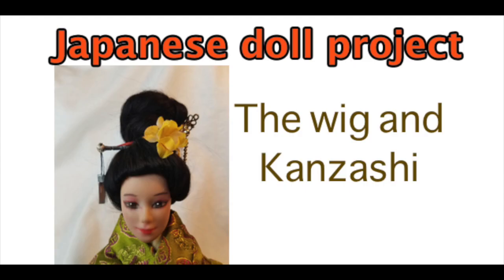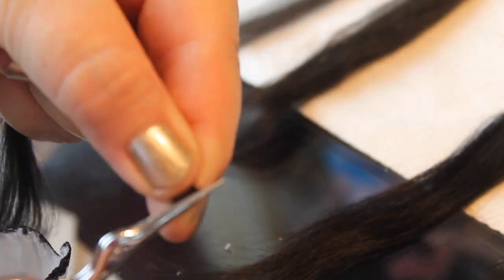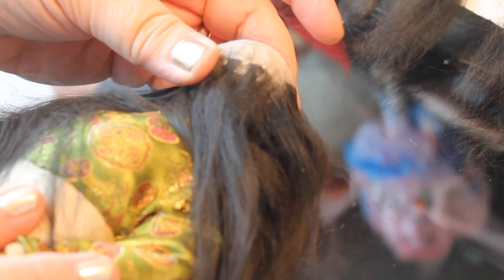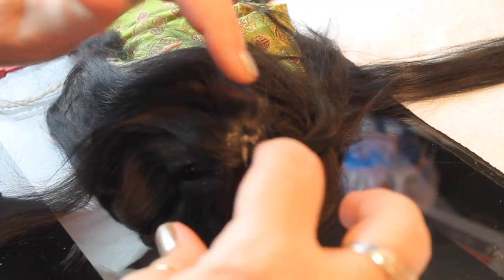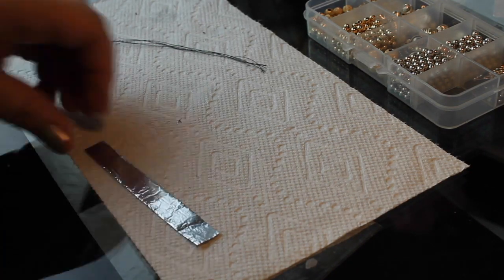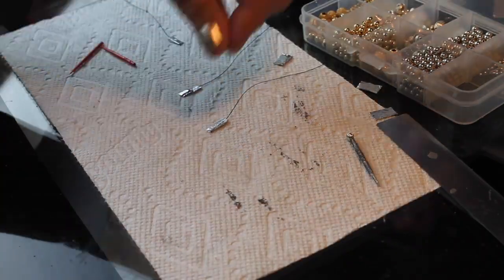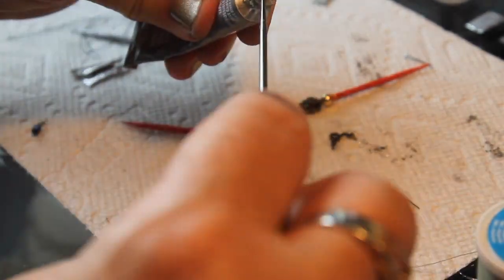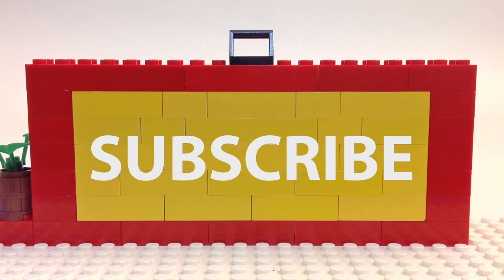Japanese doll project - part three - the wig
This is the next installment of the Japanese doll project. In this video we'll be working on the wig and hair ornaments.
I'm using alpaca fiber for the hair. Enjoy!

1. Liquitex Matte Medium – use with airbrush as a base on face-ups before adding color

2. Liquitex High Gloss Varnish – use on eyes and lips as a final coat to add clear gloss finish:

3. Liquitex Matte Varnish – use with airbrush as a final finish to face up.

4. Krylon UV protectant clear spray in MATTE – If you don’t have an airbrush, this is a good final coat. Use as a final coat on face before adding gloss varnish to eyes:

5. Faber watercolor pencils – These are a little cheaper than Derwent and work well. Plus you get a sharpener and brush included

6. Pencil sharpener – Battery operated one

7. E-6000 glue small tubes – I buy in bulk (LOL) – use on just about everything

8. Ginger small scissors – sharp, and great in small spaces

9. Ginger large scissors – great for fabric

10. Baby sewing machine – Janome brand (the style I have (New Home) is no longer available, but this is pretty much the same thing.)

11. My big Singer sewing machine with 100 stitches

12. Martha Stewart X-acto knife – Okay, you don’t really need the Martha Stewart one, but I love the handle and the way it fits my hand. And it’s pretty. So there!

1. Easy Mold silicone mold material – I use it to make molds for polymer clay doll shoe soles and other things you want to make over and over

2. Liquid Sculpy – for bonding clay pieces or decorations to clay

3. Polymer clay cutting tool

4. Polymer clay roller

5. Set of Premo Polymer clay in assorted colors

6. Prismacolor Chalk pastels

7. Tacky glue

8. Good quality Acrylic paint set that’s not too expensive

9. Tiny brushes I use on face ups – These are actually for nails, but they’re perfect for applying pastels and paint to doll faces, too. Plus, it includes the small ball top tool I use to make the white sparkle in doll eyes

10. Pearl EX sparkling powder pigment set – for special effects on clay or dolls and accessories

11. Air brush – use this to apply theLiquitex Matte medium and Matte Varnish to doll faces before and after face-up. Can use to apply paint to face also if you like that effect. This is a good starter set

12. Suri alpaca locks – for doll hair

13. Pet groomer brush for brushing the alpaca hair